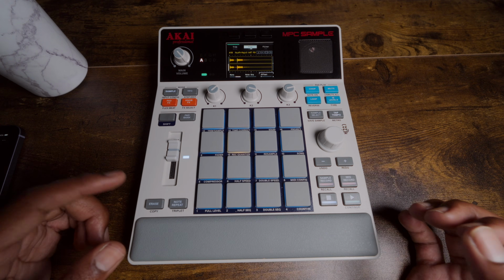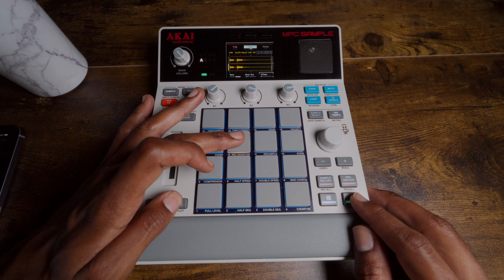How To Use Note Repeat on the MPC Sample (4 Levels)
How To Use Note Repeat on the MPC Sample (4 Levels) Welcome back to Voyager Television for another episode of The MPC Show! Grab your black coffee, fire up your hardware, and let's dive into the ultimate masterclass on Note Repeat using the brand-new Akai Pro MPC Sample.

In this tutorial, we break down Note Repeat into 4 distinct levels, taking you from basic hi-hat programming to advanced melodic arrangements. Whether you are laying down trap hi-hat rolls, adjusting velocity and offset for the perfect swing, or combining Note Repeat with 16 Levels to build a full string orchestra, this video covers everything you need to master your standalone workflow.

What You'll Learn:
Level 1 (The Basics): Time divisions (16th vs. 8th notes), latch mode, and normalizing sequence lengths.

Level 2 (Velocity & Offset): Humanizing your drums with pad pressure and adding bounce with the offset feature.

Level 3 (Melodic Samples): Stretching samples across the pads and playing them like a live instrument.

Level 4 (16 Levels + Note Repeat): Repitching samples chromatically, tuning semitones by ear, and creating complex triplet grooves.

Chapter Markers
[00:00] Introduction to Loading Drum Kits on the MPC Sample
[02:33] Level One Basic High Hats and Trimming Audio Samples
[11:33] Level Two Understanding Velocity and Using the Offset Feature
[17:58] Level Three Stretch Note Repeat on a Vocal Sample
[24:07] Level Four Tuning Samples by Ear and Sixteen Levels
[37:34] Using Triplet Mode with Note Repeat for Groove Variation
[46:17] Conclusion Summarizing the Four Ways to Use Note Repeat

Chapter Markers coming soon